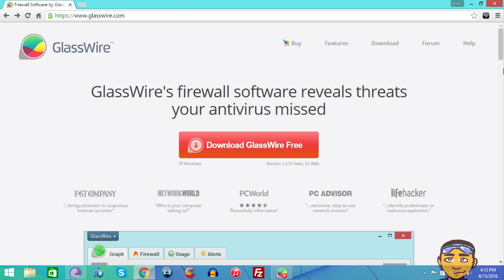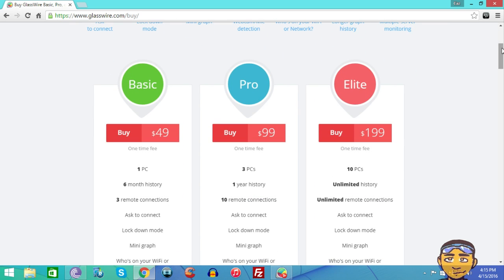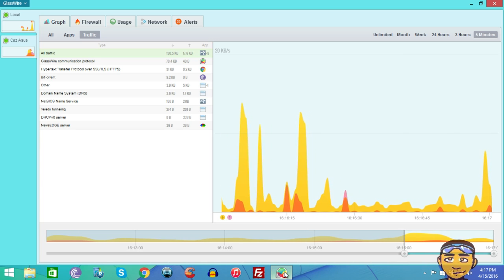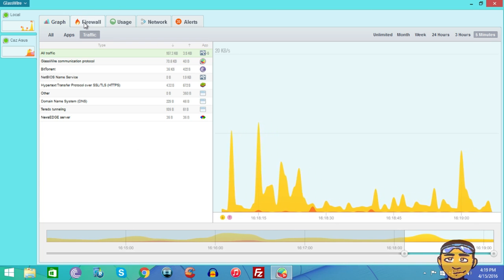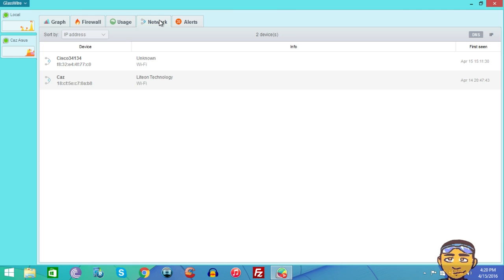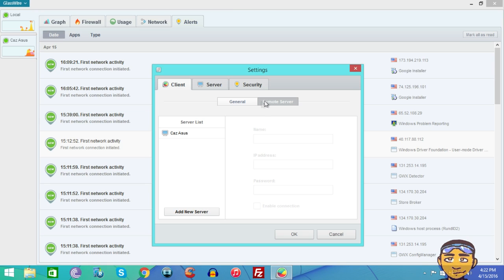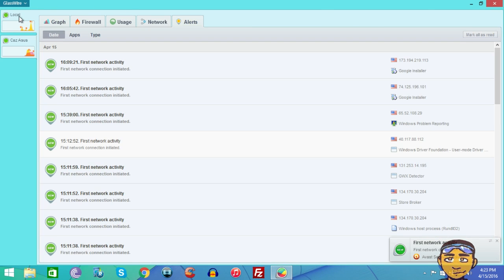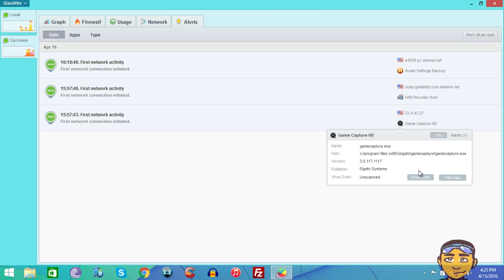GlassWire: Network & Malware Monitor | Review + 10% Discount w/ Coupon Code Inside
With it's remote monitoring capability, allowing you to monitor multiple computers all at once, this software is helpful for many IT personnel, and persons who want to monitor the things happening on their network at any given time.

Coupon Code: caz

TwitchTV: GeneraSlim
PSN: GeneraSlim